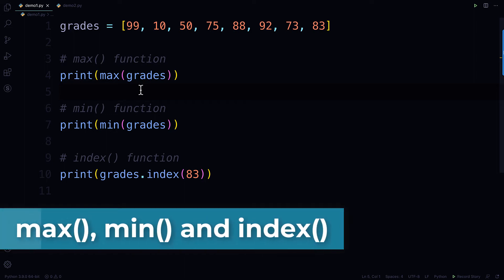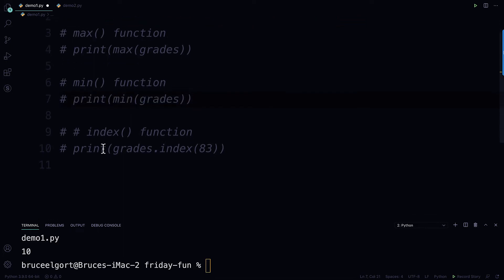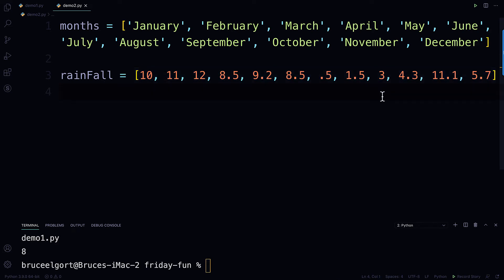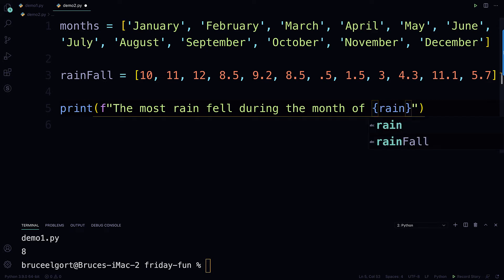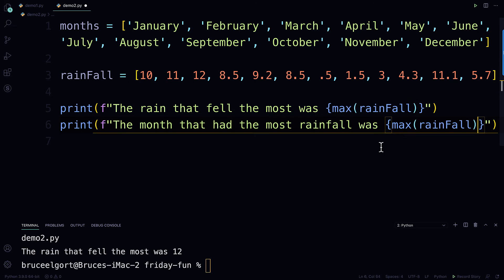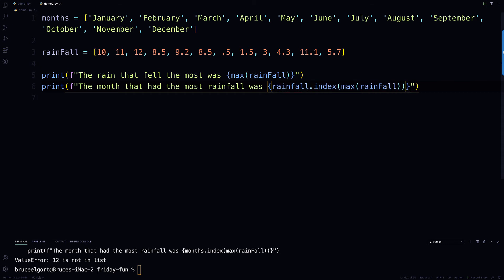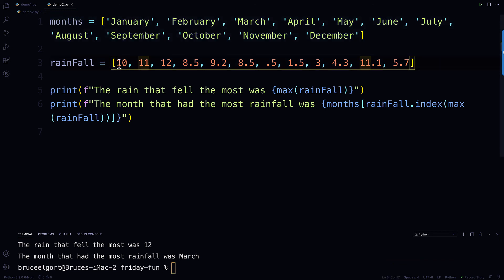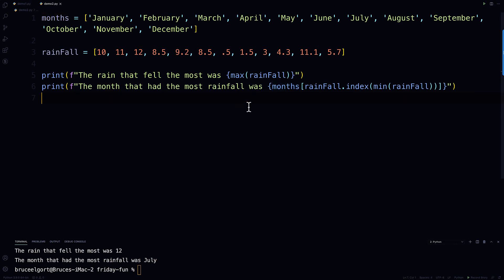CTEC 121: min(), max() and index()